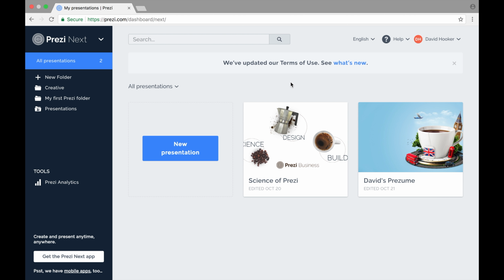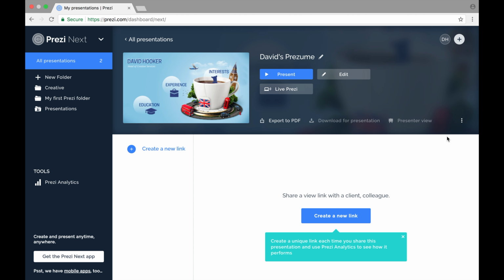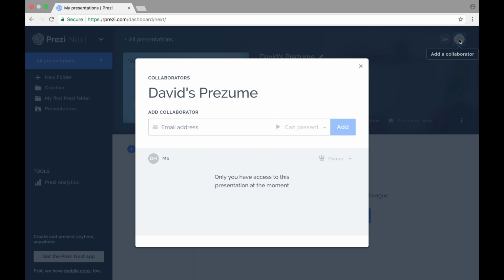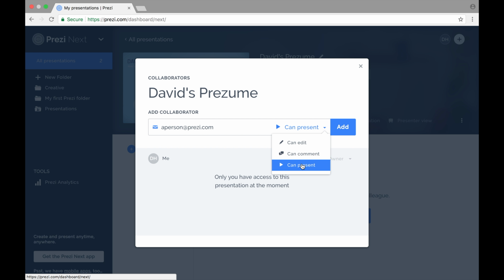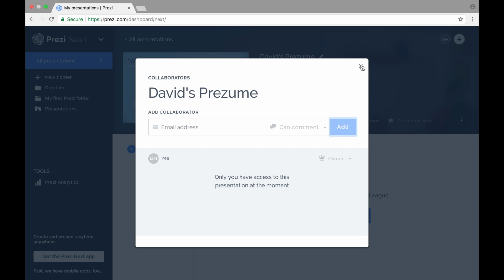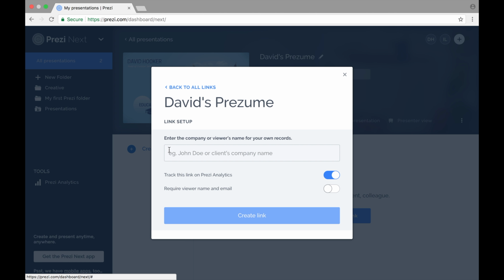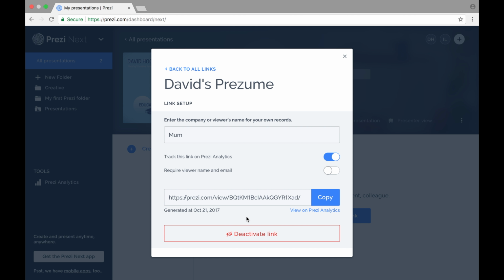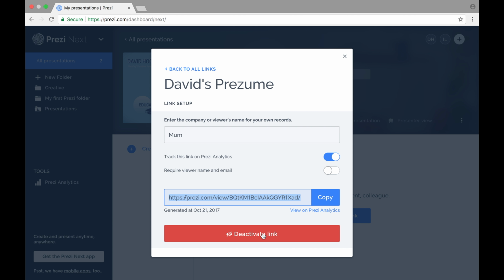Prezi Design Series: Sharing your masterpiece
Congrats on taking your content and turning it into a Prezume that will help you tell your audience who you are. Now it's time to share it with the world, and this video will cover a few of the ways you can do just that.

This is the 11th video in our 12-part series. Want to watch the entire series?